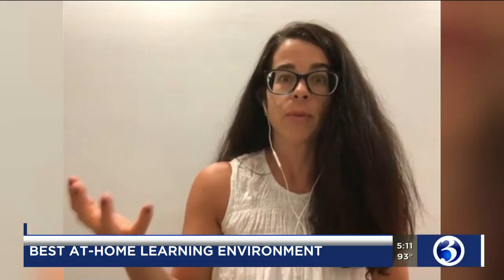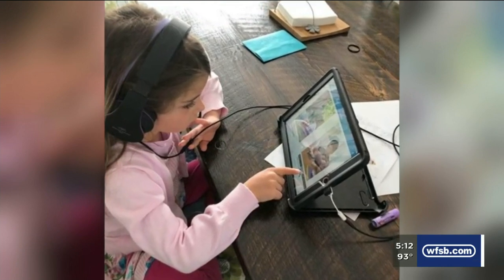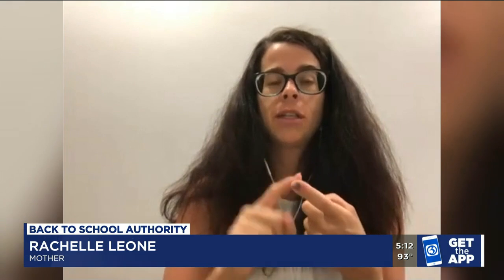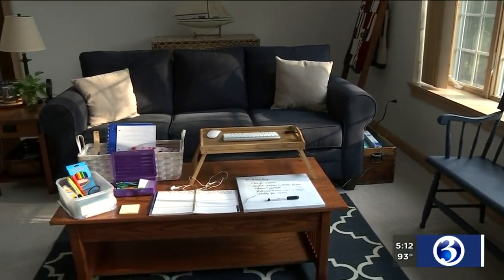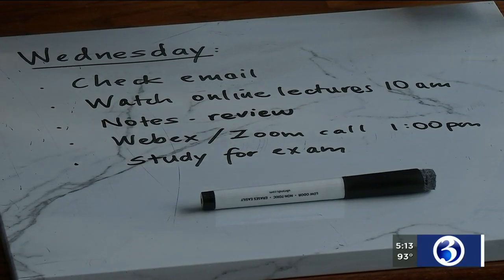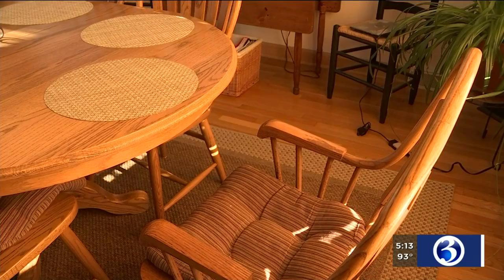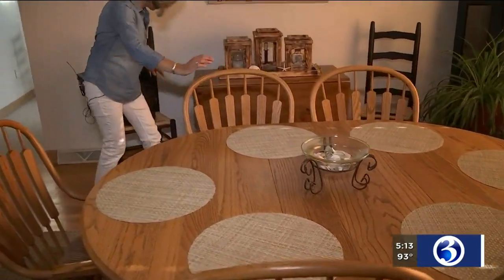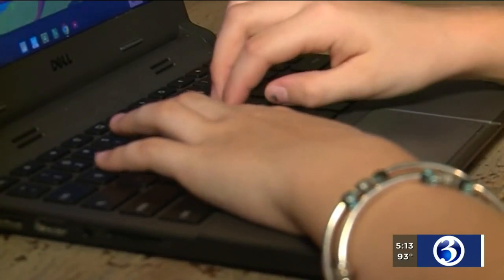Back to School Authority: Best at-home learning environments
Ahead of the new school year, we're taking a look at the best at-home learning environments.